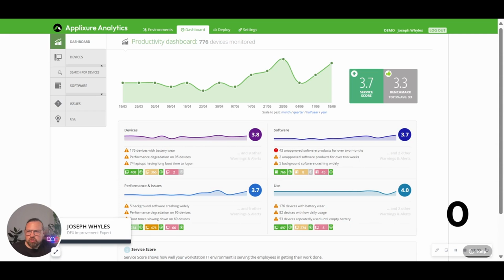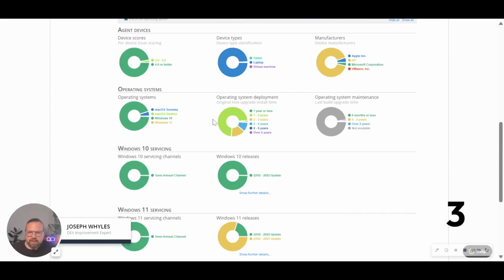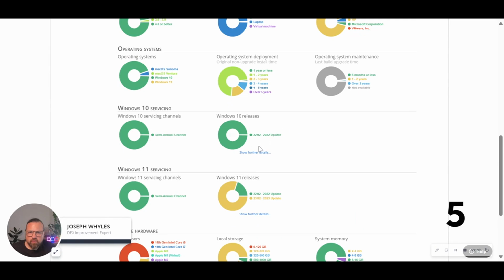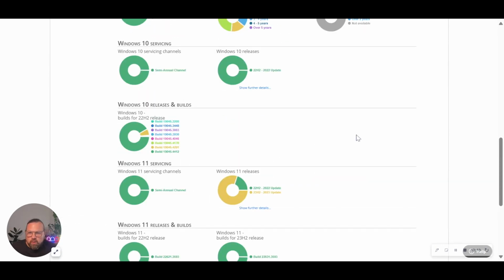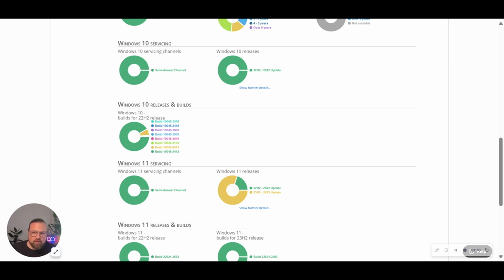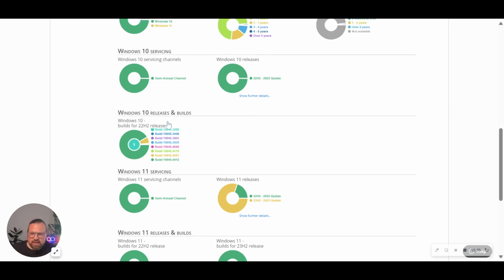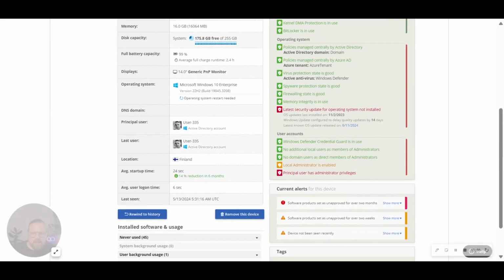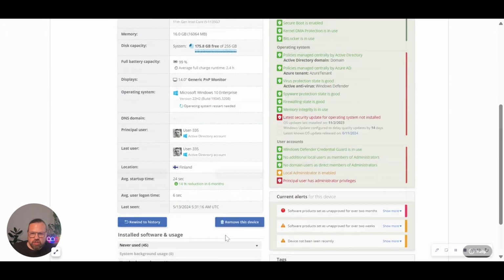Managing Windows 10 Versions & Builds with Applixure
Keep your systems up to date by managing Windows 10 versions and builds through Applixure’s comprehensive insights.